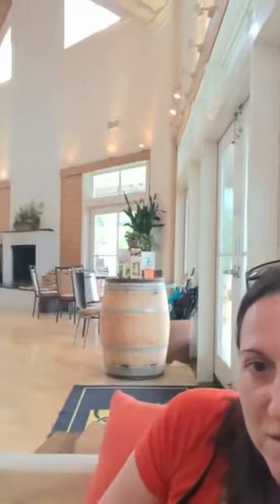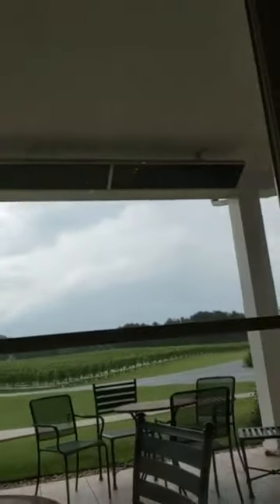Pollak Vineyards - VA winery review 2022- CV Region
Must Hit - No
2.5 out of 5
Kid Friendly - Yes
Dog Friendly - Yes, outside on a leash
Outside Food - Yes
Favorite Wine - 2018 Merlot

Pros
+ Really nice views and nice tasting room
+ Close to other wineries (Hazy Mountain Vineyards & Brewery*, Veritas Vineyards and Winery, Valley Road Vineyards, Flying Fox Vineyard, etc)
Cons
- Not super kid friendly - Changed my mind on this point after watching the video, apologies.
- Didn't love the taste of the wines

Notes
- Tasting room is nice
- Allow dogs
- Nice lake and mountain view

Pollak Vineyards - 2022 Virginia Winery review
330 Newtown Rd, Greenwood, VA 22943
CV- Central Virginia Region
* - denotes a Must Hit in title